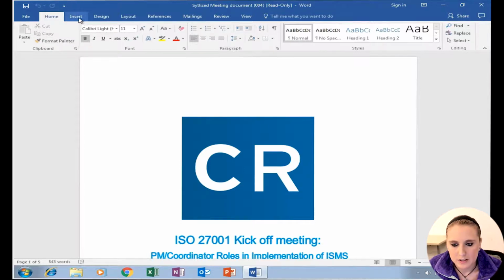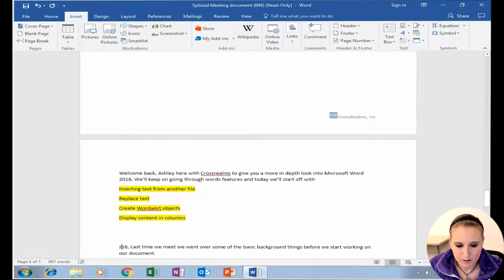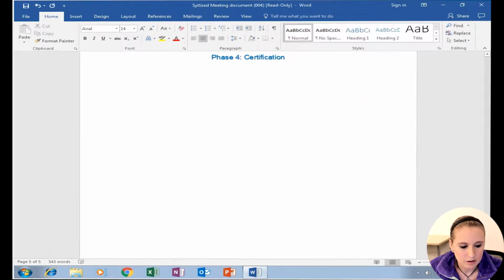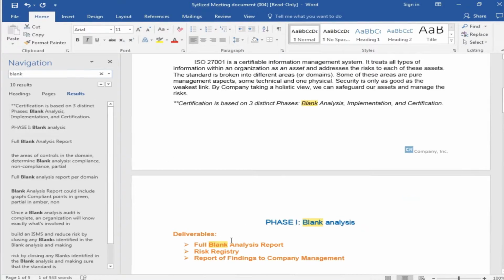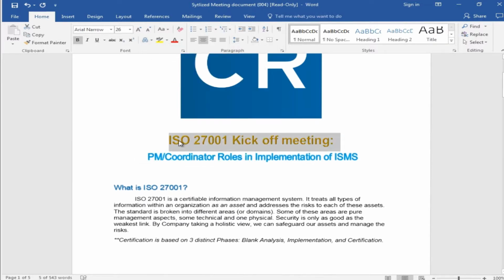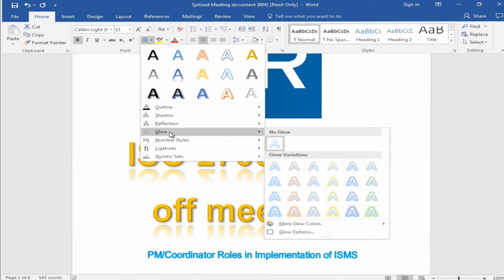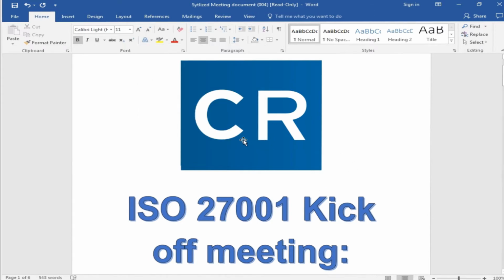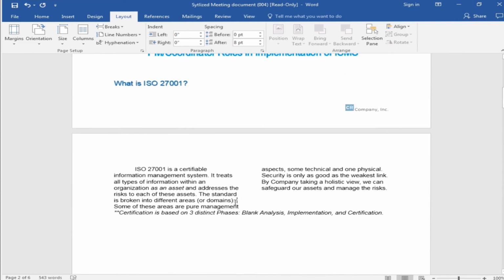Microsoft Word 2016: LESSON 3: Text and Formatting- CrossRealms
We provide adaptive managed services and/or consult on a per-project basis. By leveraging our technical expertise, companies can quickly adopt and seamlessly integrate new technologies into their businesses.